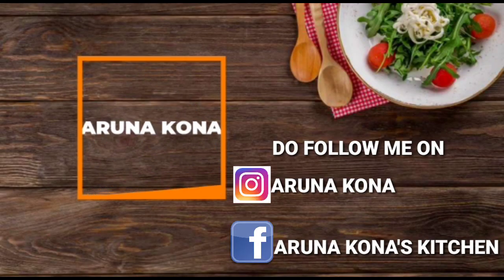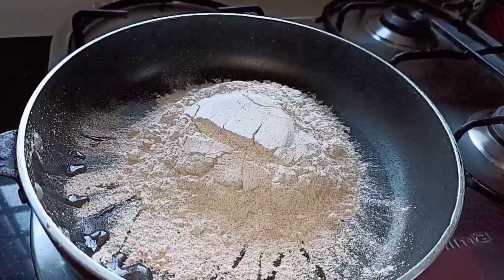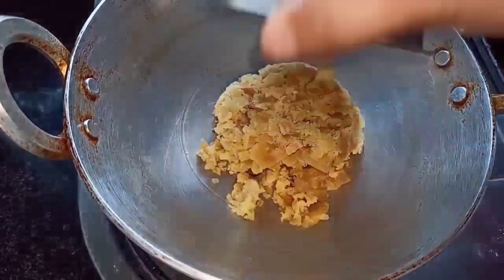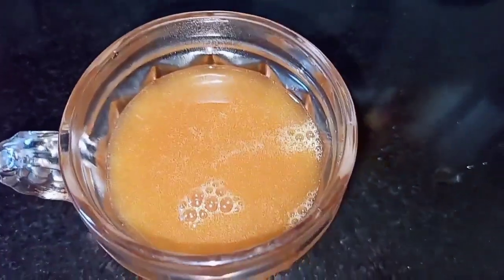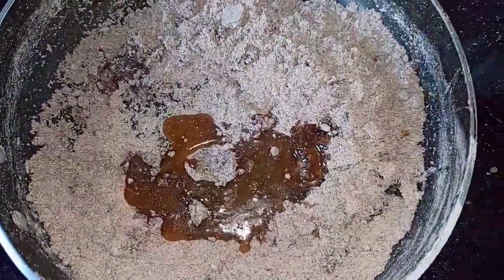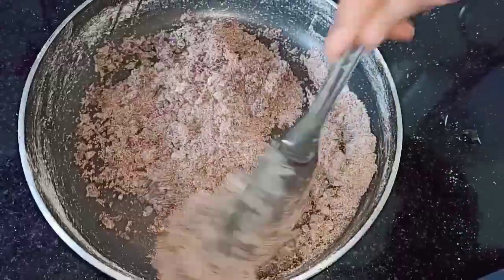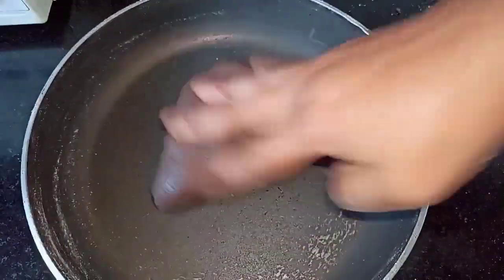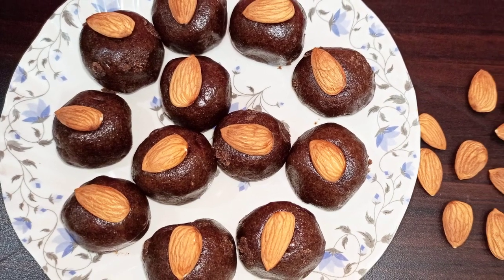Ragi ladoo with jaggery